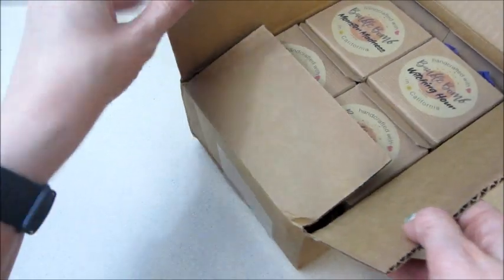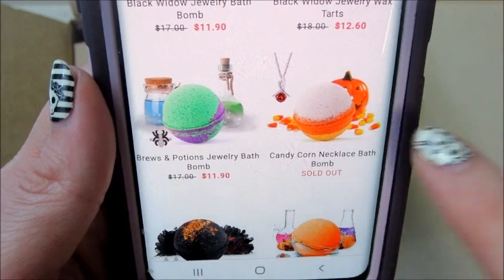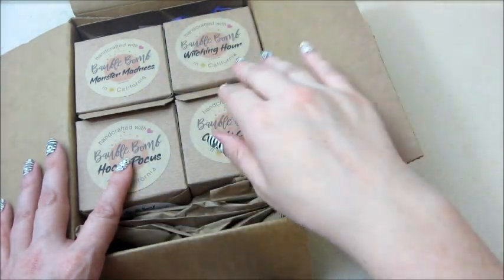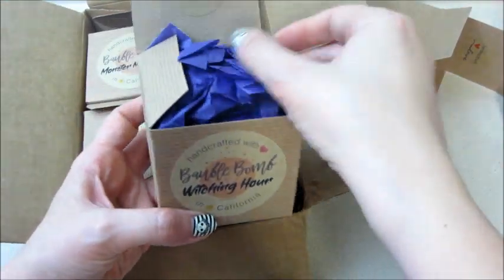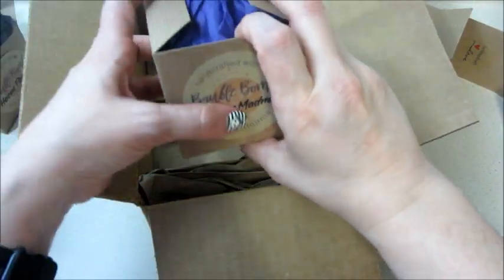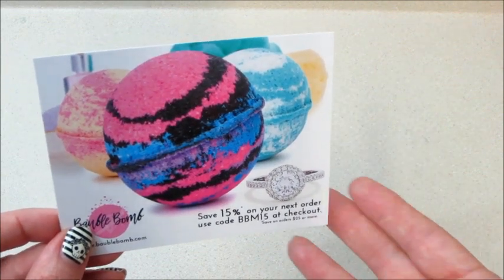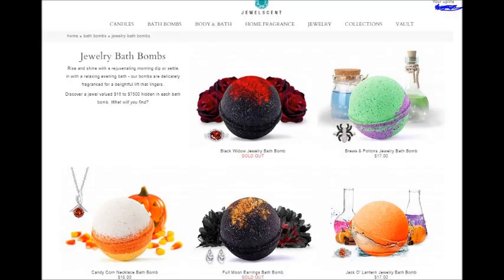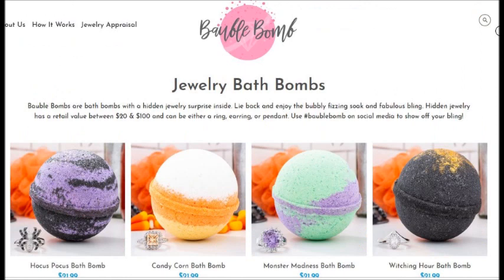Bauble Bomb is JewelScent?! Halloween Haul!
Bauble Bomb bath bombs can include either a ring, pendant, or earring. Jewelry will be valued between $20 - $100.

Today’s video how I found out Bauble Bomb and JewelScent are the same company essentially. The same jewelry, same formula, same owners, etc. I have mixed feelings about discovering that they are the same. I think it’s awful the owners didn’t tell the consultants. Some consultants don’t care, some are upset that they pay monthly fees and can instead sell the Baublebomb bath bombs and still get commission without paying to be a consultant. Tell me what you guys think in the comments below!

What’s on my nails? Peace, Love & Tie-Dye